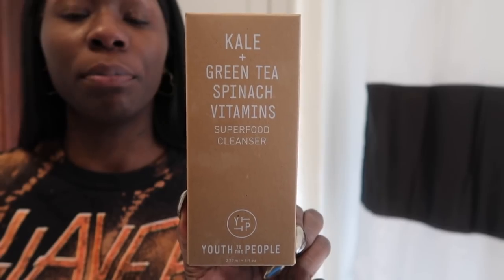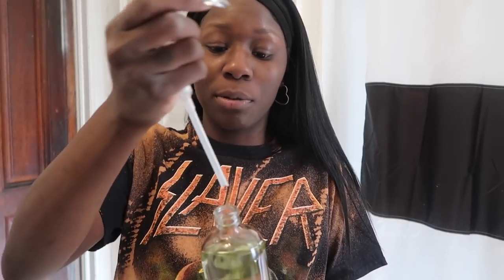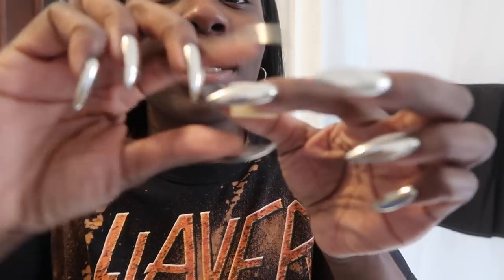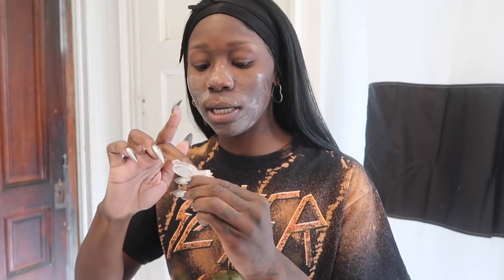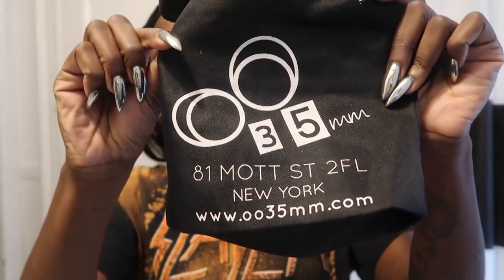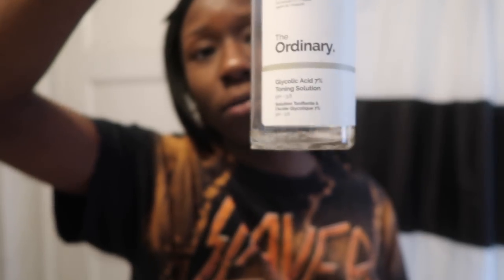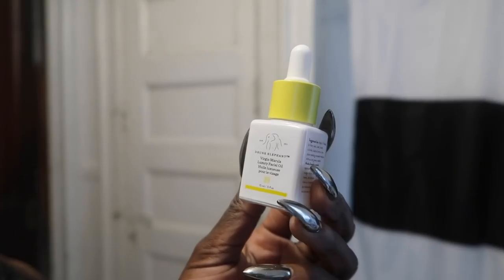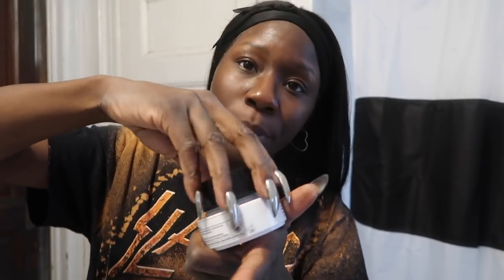WINTER SKIN ROUTINE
HERE IT IS MY DAILY WINTER SKIN ROUTINE!

PRODUCTS USED///
ROSE WATER- MARIO
SUPER FOOD CLEANERS- YOUTH TO THE PEOPLE
BABY FACIAL- DRUNK ELEPHANT
BEAUTY WATER- SON & PARK
LUXURY MARULA OIL- DRUNK ELEPHANT
AQUABOMB- BELIF